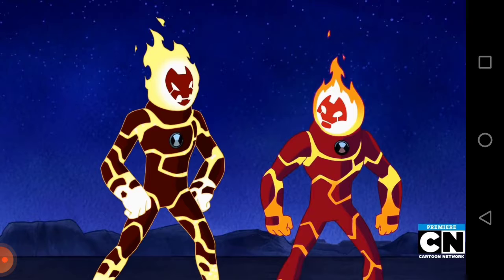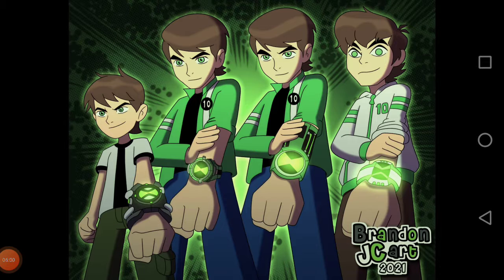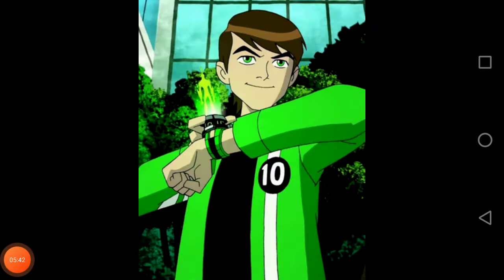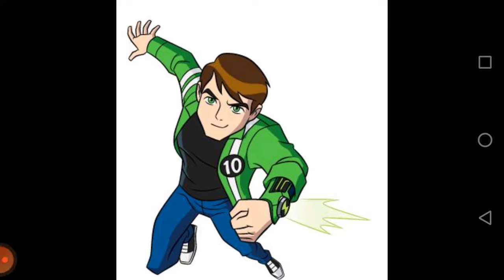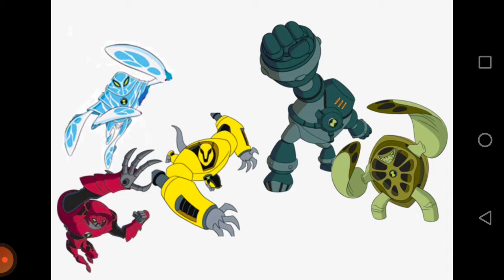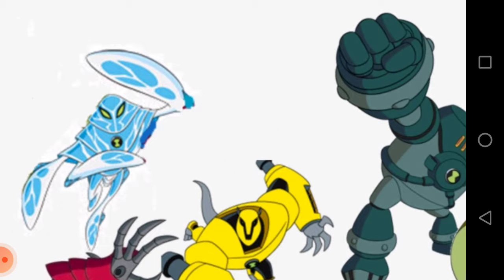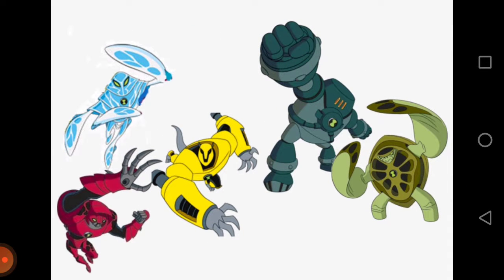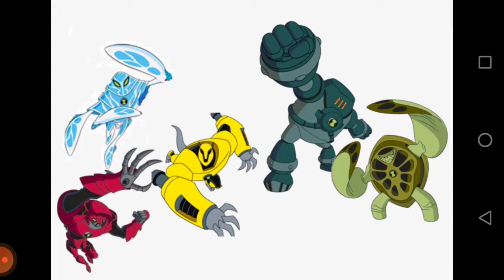my suggestions as to how to make Ben 10 alien xtinction from a good finale to a great finale